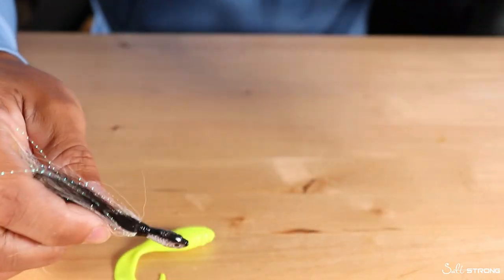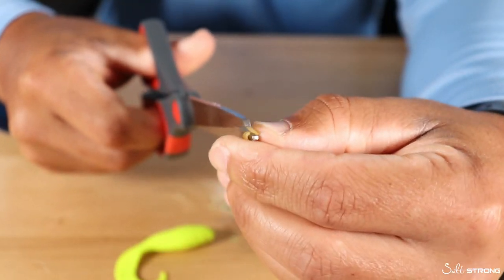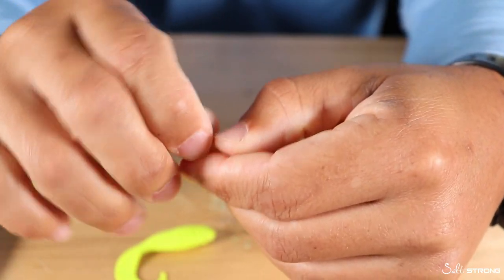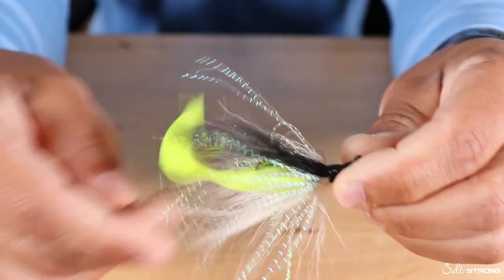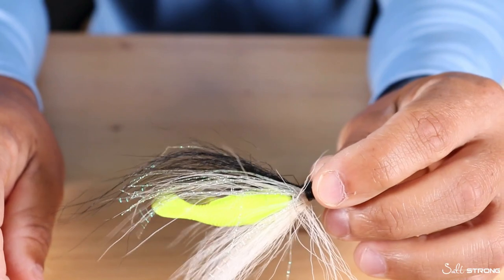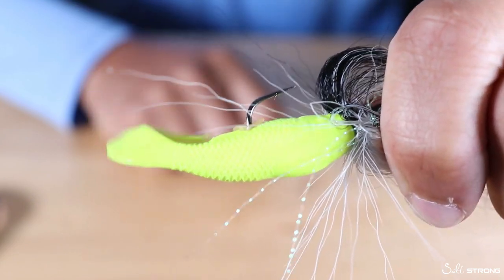Keep Trailers From Sliding Down Bucktail Jigs With This Simple Tip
Do you use bucktail jigs with trailers?

This is a deadly combination if you're targeting predator fish like redfish, black drum, flounder, and even snook in deeper water.

However, one common issue that most people have is after a few casts, their trailer will start to slide down the shank of the hook and not look natural anymore.

This is because the front of the trailer is getting worn out and loose on the hook.

Most people throw the trailer away at this point, opting to put a new one on the hook...

But there's a simple way to keep your trailers in place, allowing you to get more life on them and save money on them.

Check out how to do that in this video.

Have any other tips for keeping trailers on your jig?